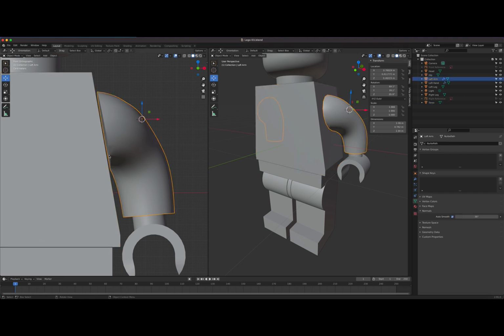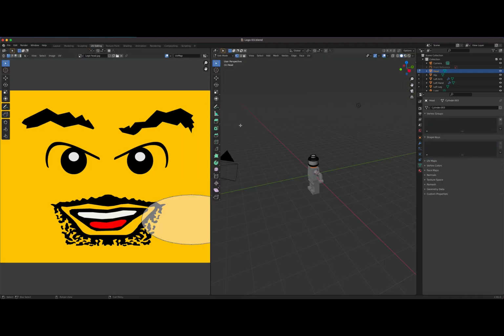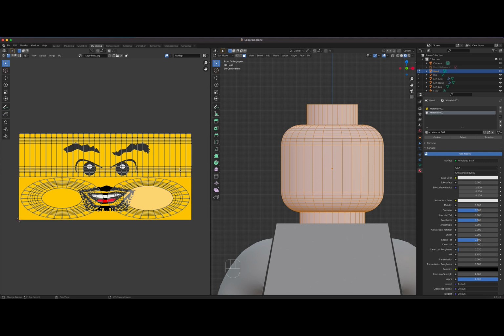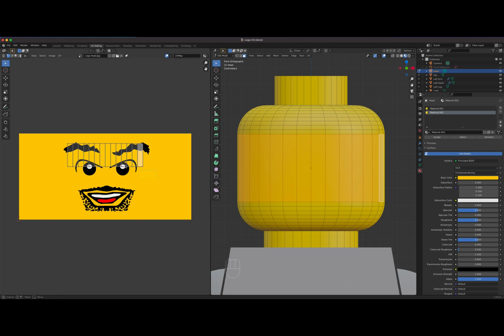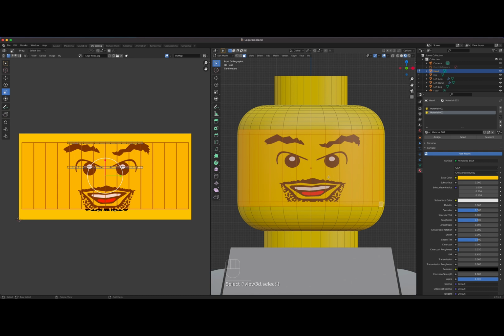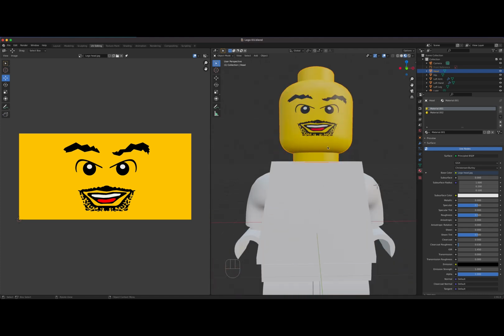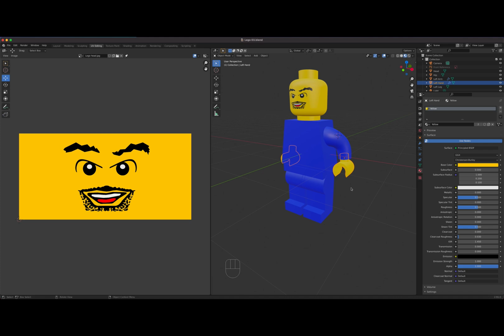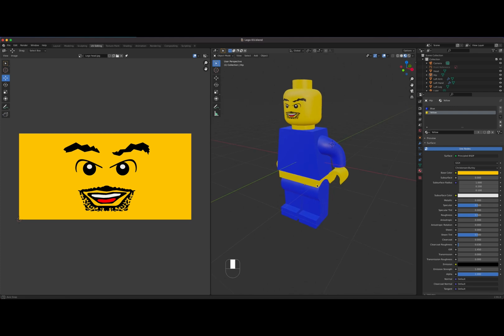Blender 3D Beginner: Low Poly Lego Character Shading and Texturing Part 2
Part 2 of 5 in the Lego Character Creation Series.  The lesson is about basic shading and head texturing.